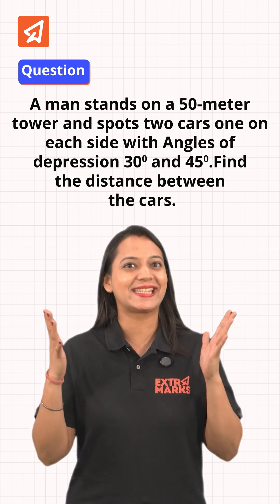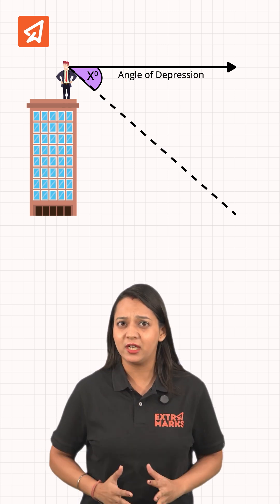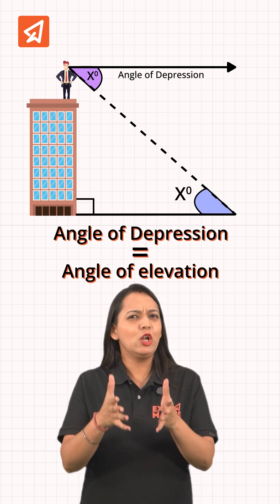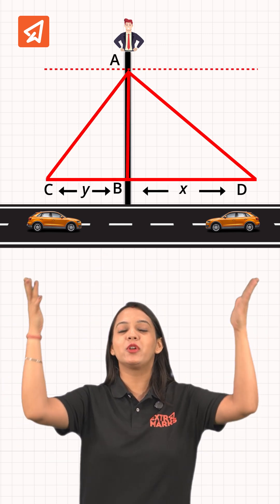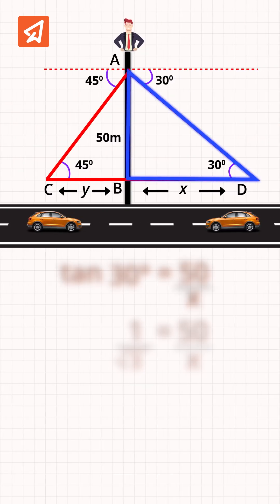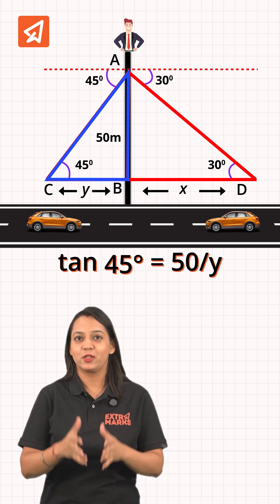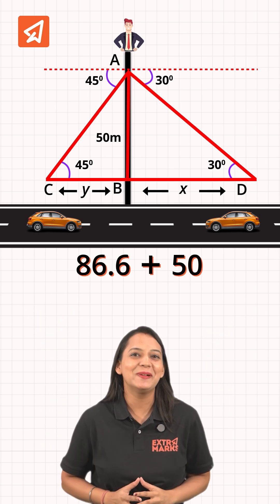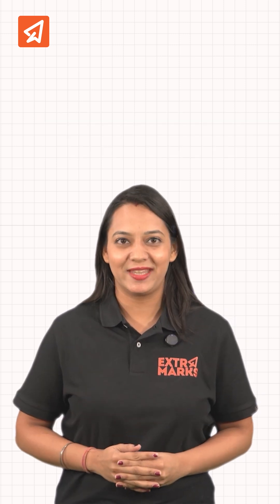The SIMPLEST Way to Find Distance Using Trigonometry Without Struggling | Heights and Distance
Ever wondered how to measure the distance between two cars without moving? Learn this quick trigonometry trick using angles of depression! 📚 Perfect for foundation aspirants (JEE, NEET, CBSE).